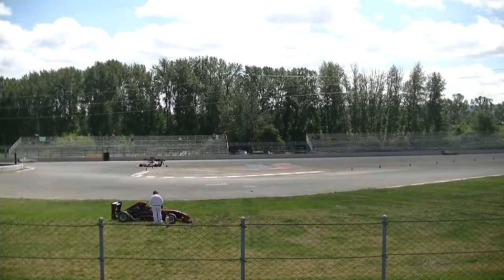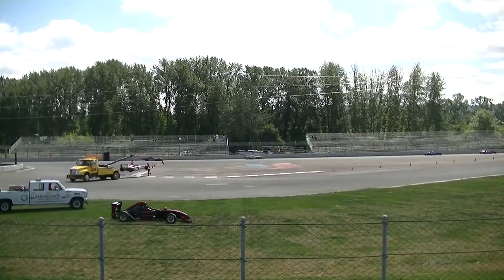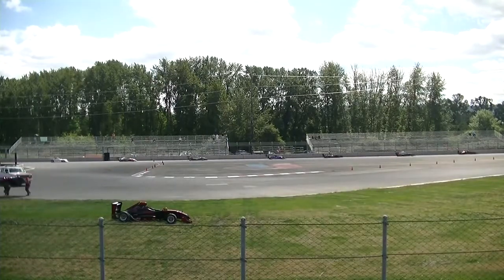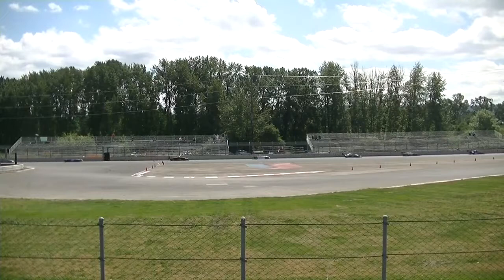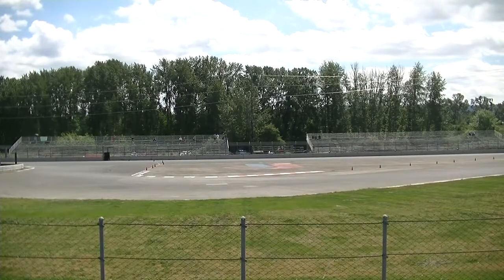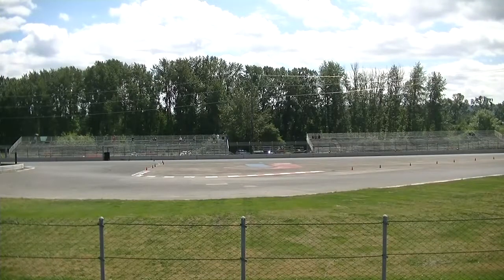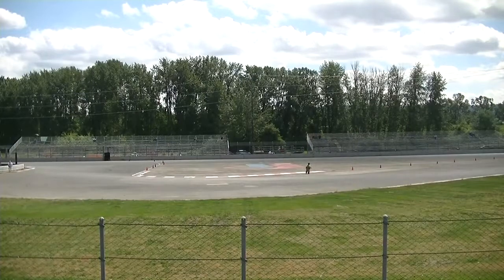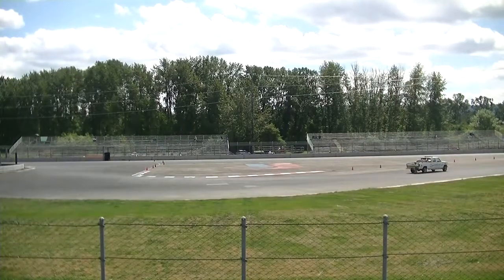Sunday Formula Crash SCCA Majors May 2018